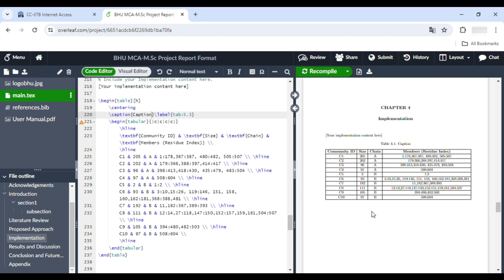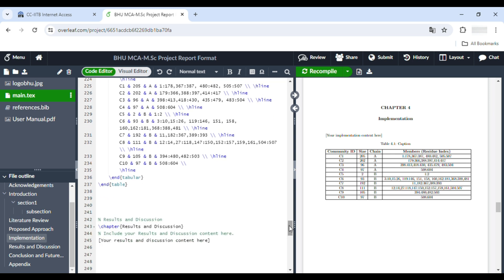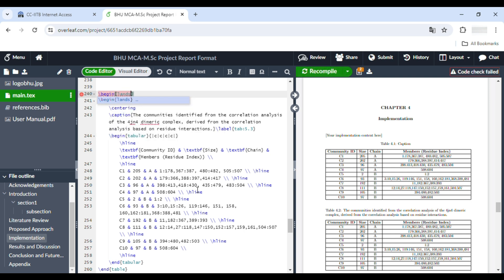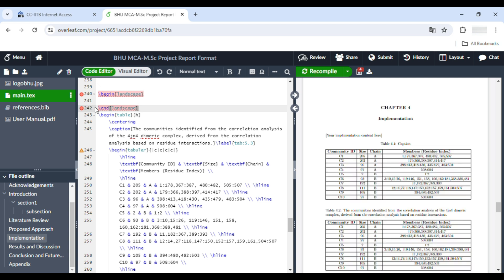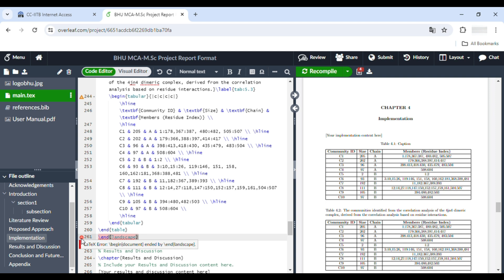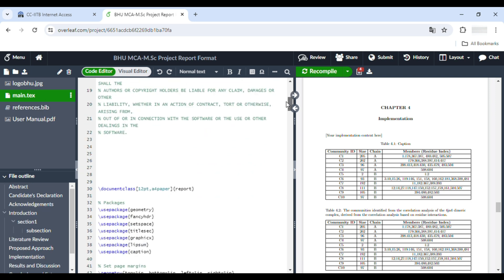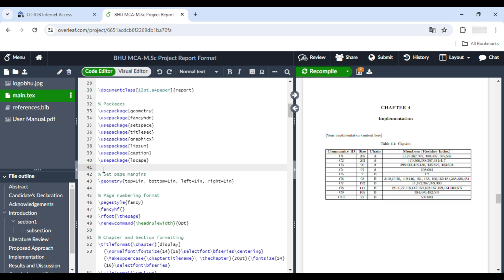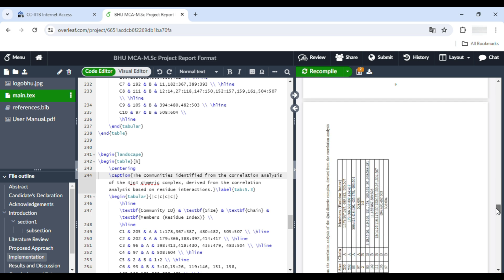Using Landscape Mode for Wide Tables in LaTeX & Overleaf: Comprehensive Guide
Transform your LaTeX documents with our in-depth tutorial on using tables in landscape mode in LaTeX and Overleaf. This video focuses on handling tables that exceed the text width, ensuring your data is presented clearly and professionally. Learn how to rotate tables to landscape mode and adjust their sizes for optimal readability. Perfect for large datasets, research papers, and academic documents. Watch now to enhance your LaTeX and Overleaf skills and create visually appealing tables!